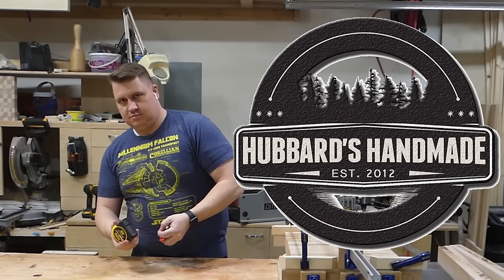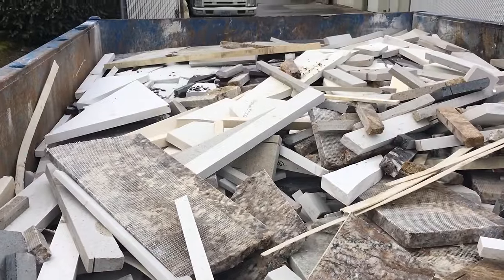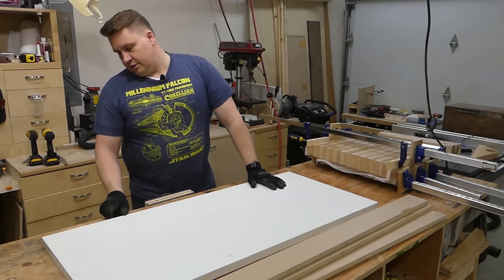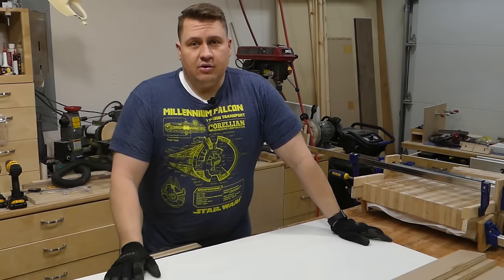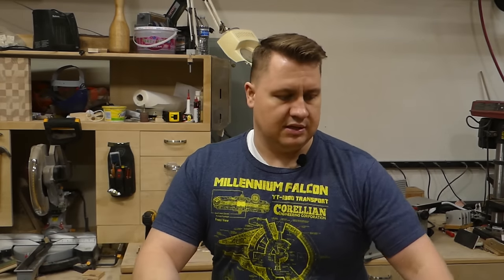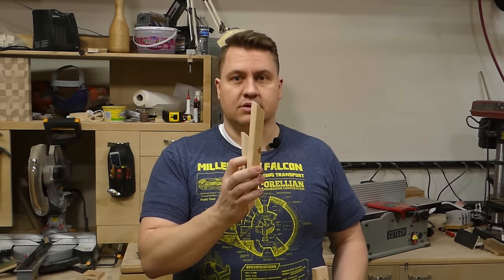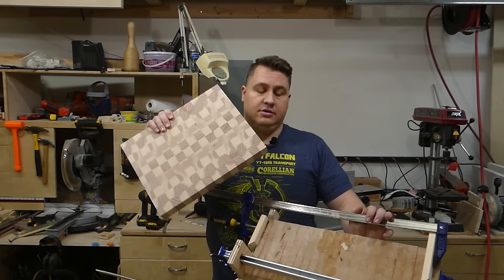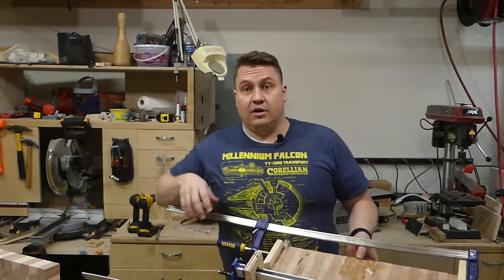H2V #01 (Hubbards Handmade Vlog)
Vlog #01 is all about the ILTMS Glowforge, dumpster diving, catapults, old and upcoming projects!
Shout-out of the week goes to everyones favorite maker: Bob at I Like To Make Stuff! Like I said though, if you're watching me, you probably already know about BOB!